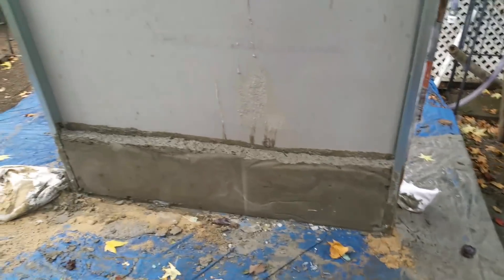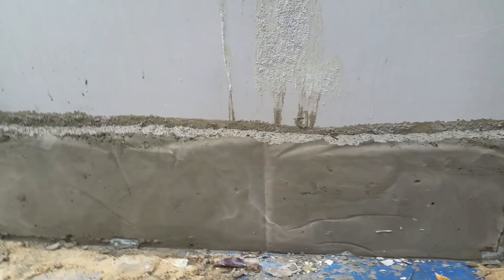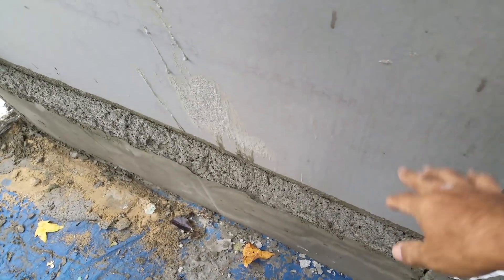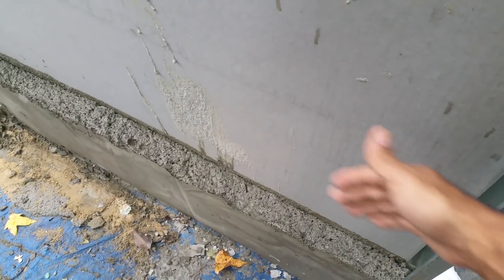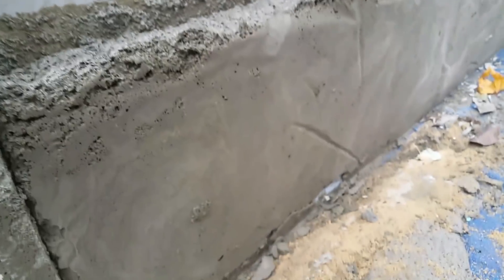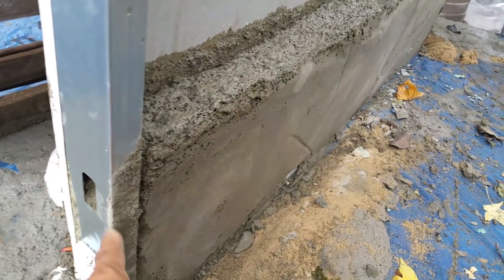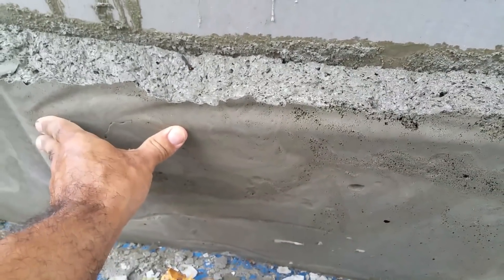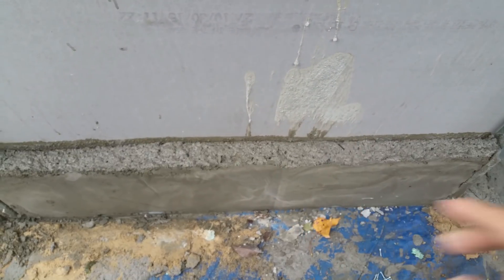Aircrete Wall Experiment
I talk about the experiment and how it can be used.